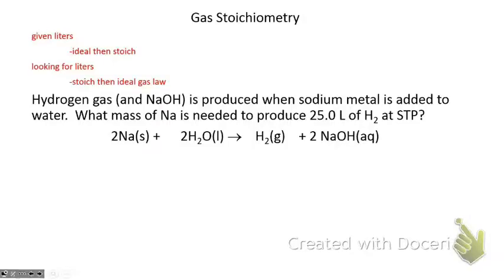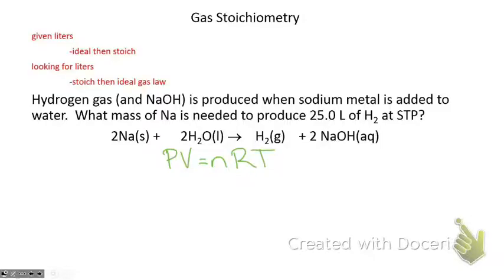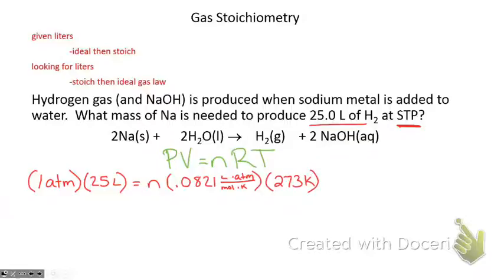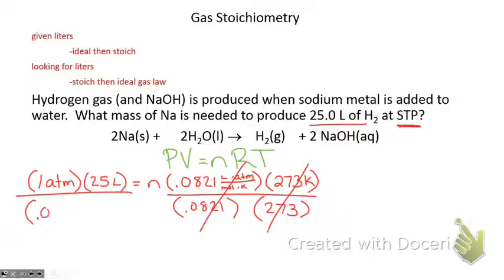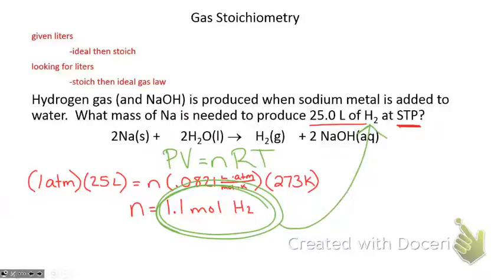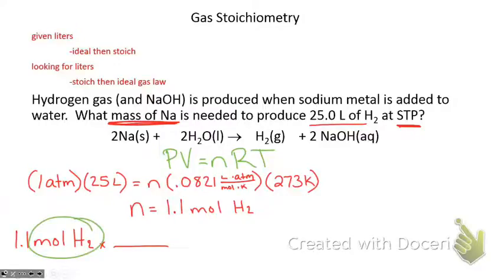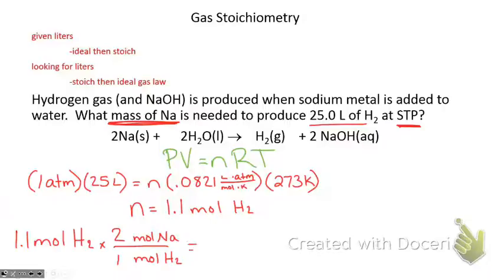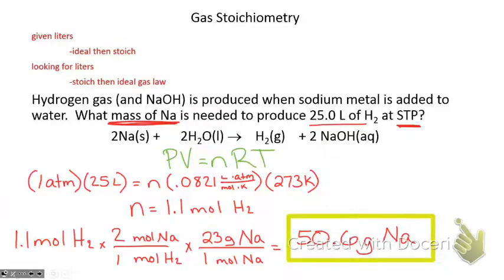Gas Stoich Given L